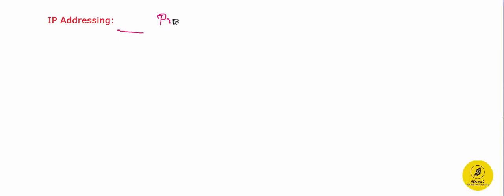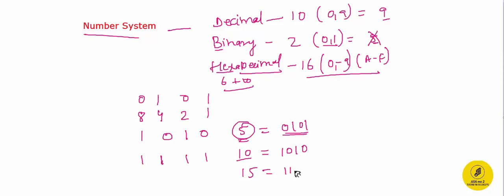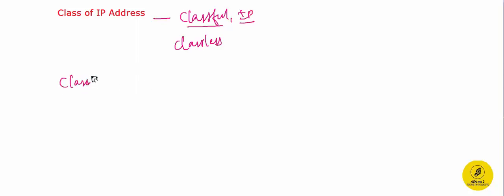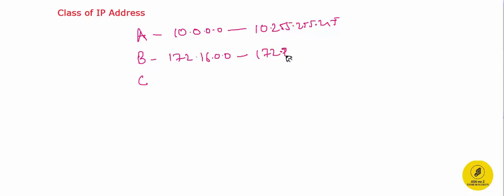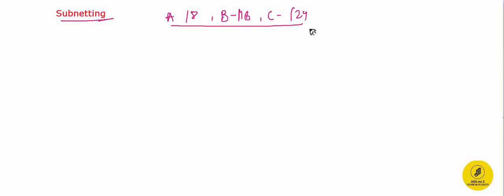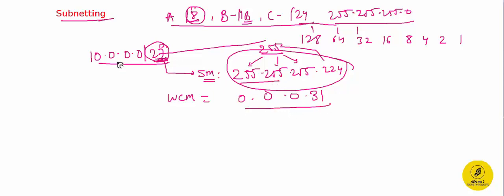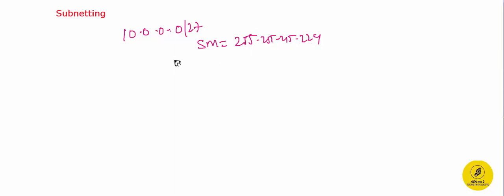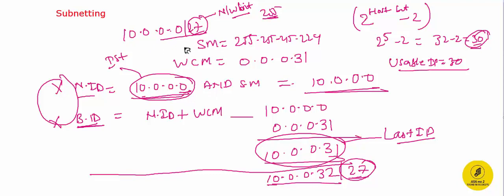IP Addressing & Subnetting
0:00 IP Addressing
1:13 Number Systems
6:27 Class of IP
12:34 Subnetting